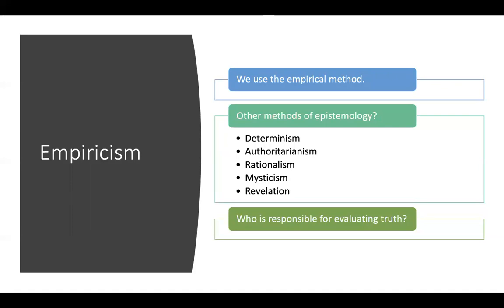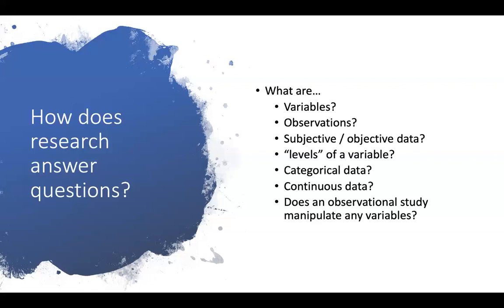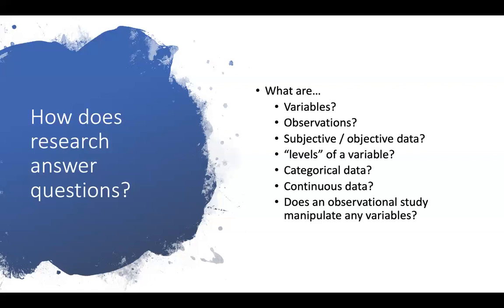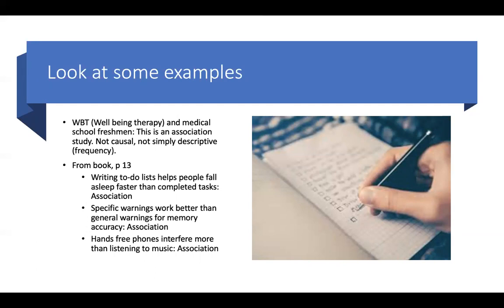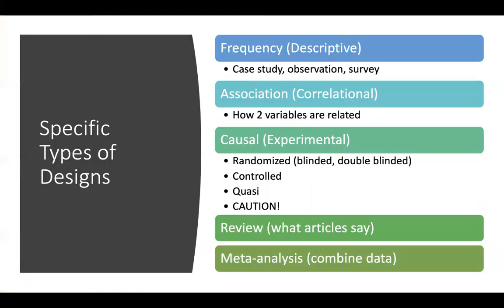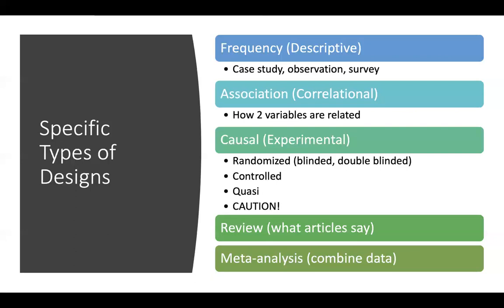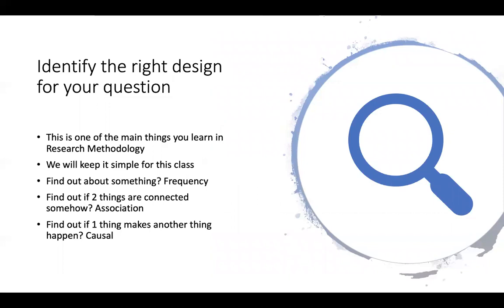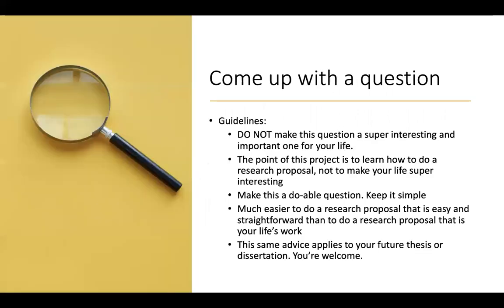PSY290 Days3 4 Summer2020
PSY290 Days3 4 Summer2020 SVU